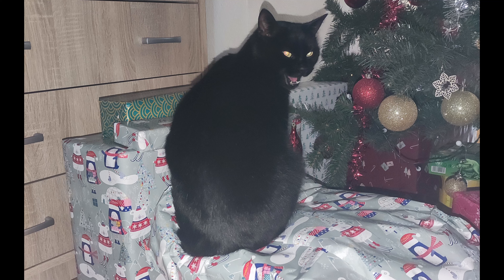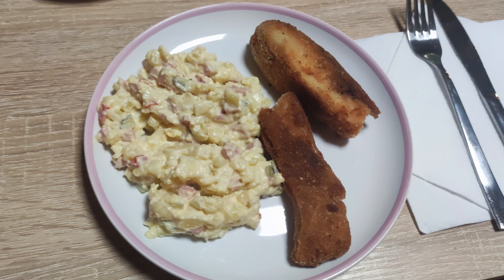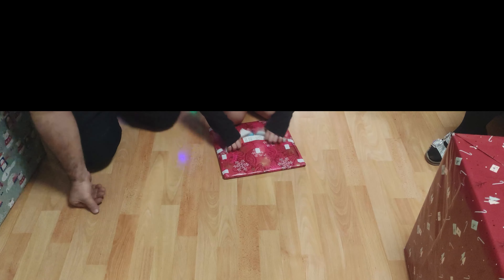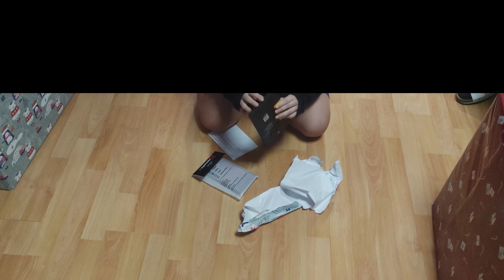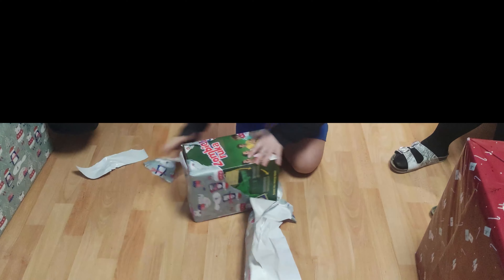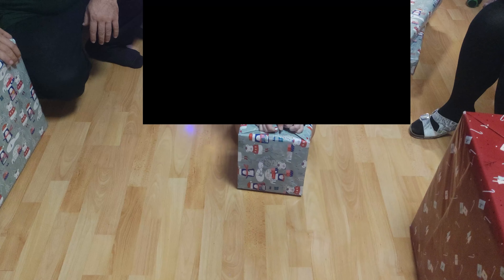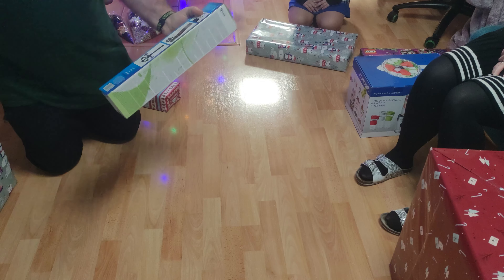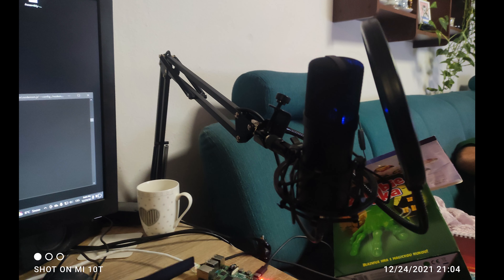Christmas in 2021, Unboxing Presents, Carp and more! | Real Life